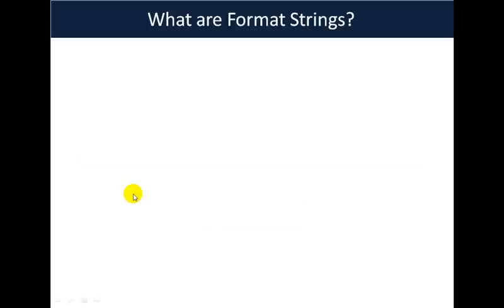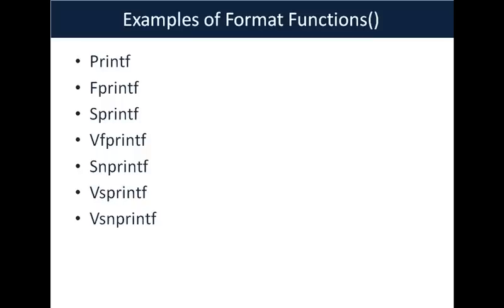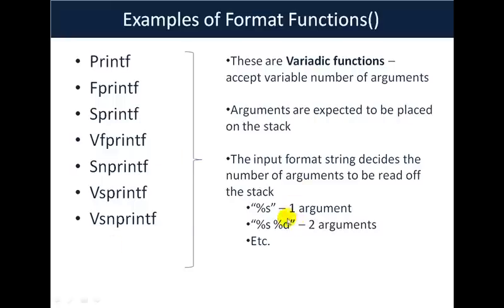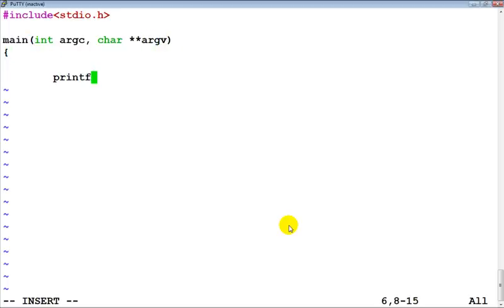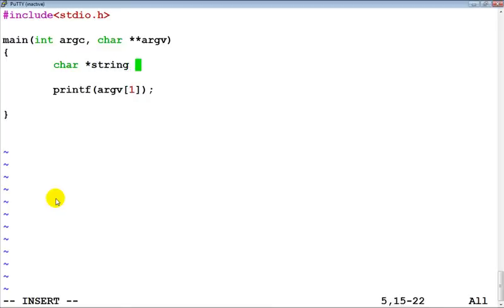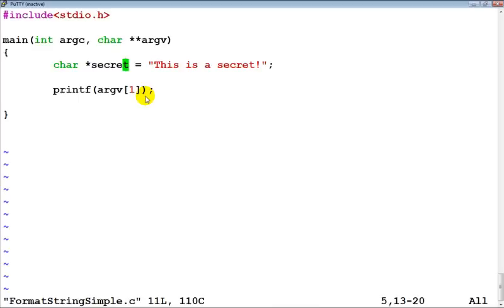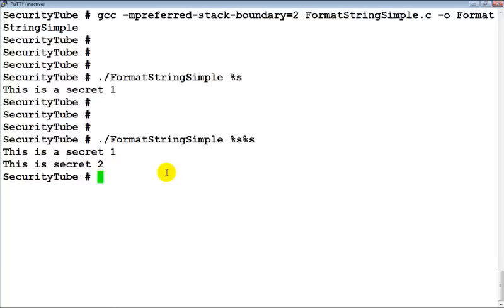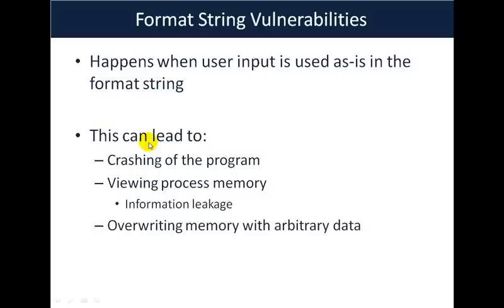Format String Vulnerabilities Primer (Part 1 The Basics)